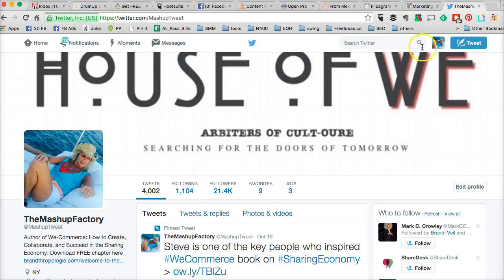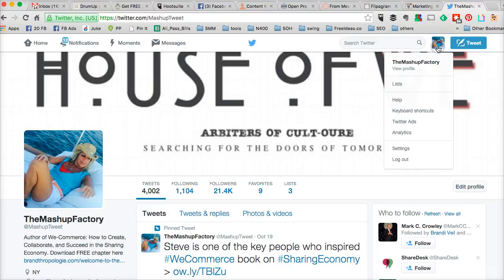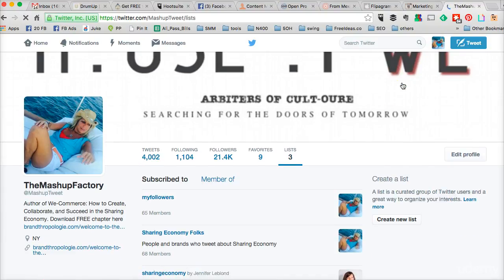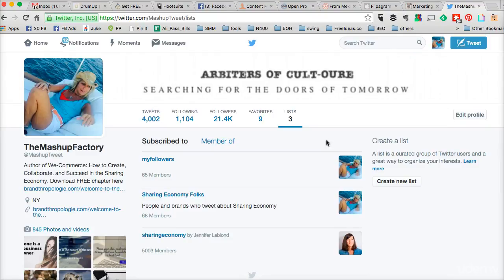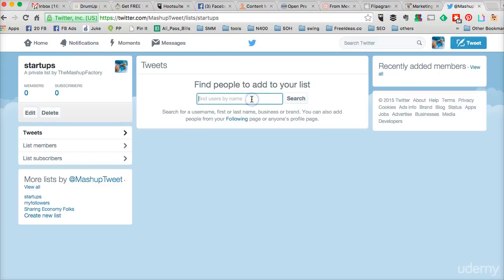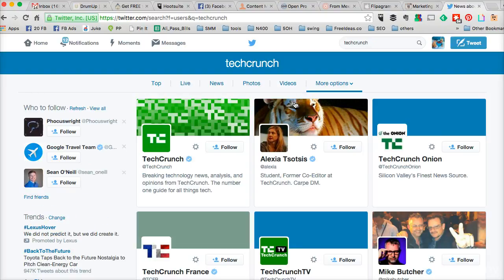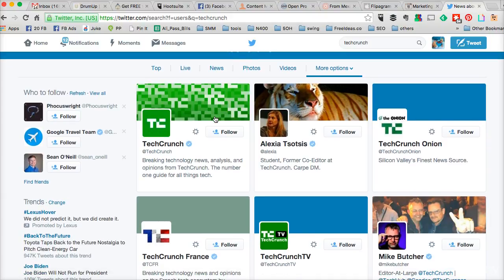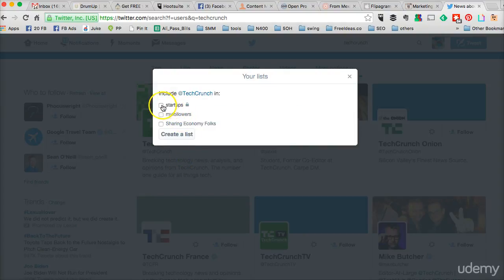https udemy assets on demand udemy com 2015 10 23 06 03 29 c6e9552b9e2af79585666a3ebdd4f1b2 WebHD